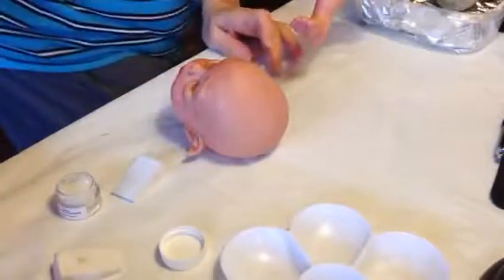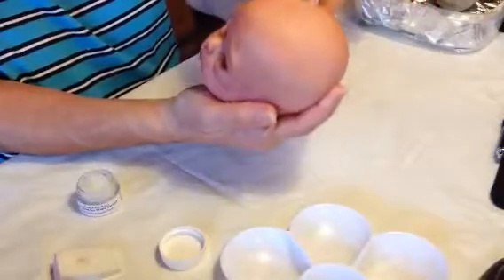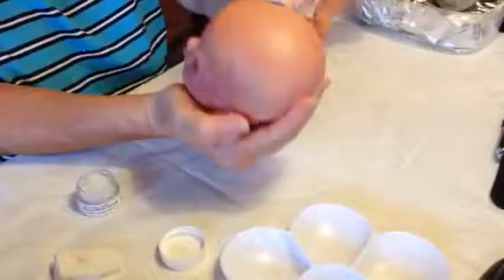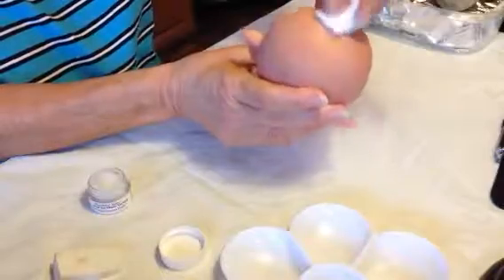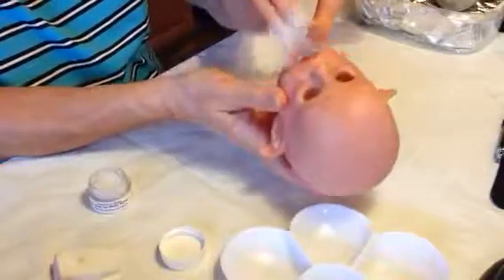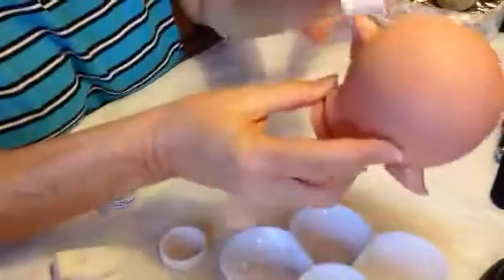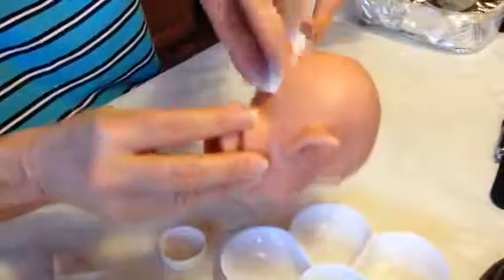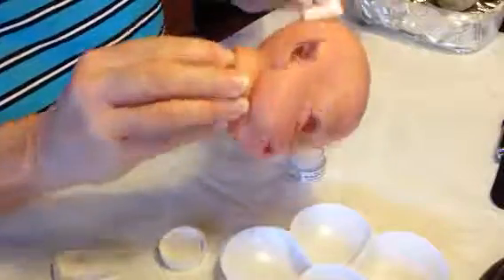Fairytale Reborn-Nursery adding the heatset matt varnish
Here I am adding the matt varnish.

Come like my page on facebook !